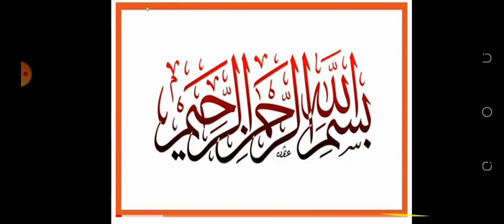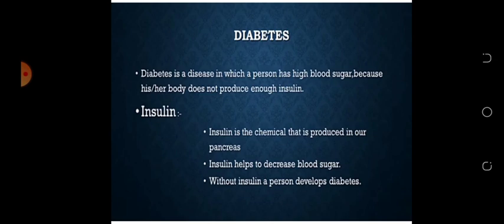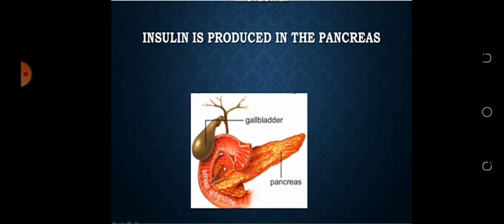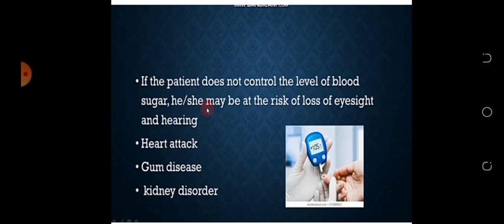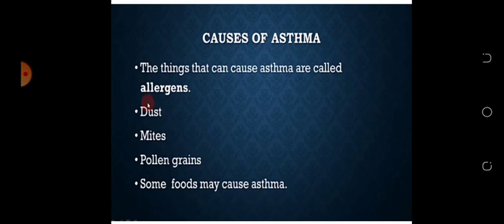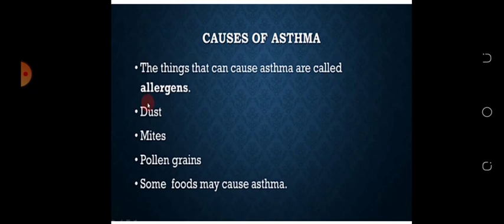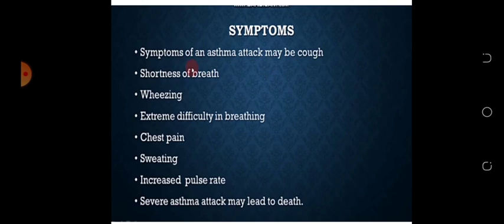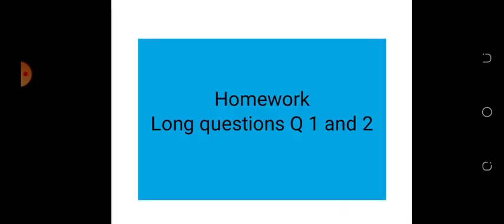Science Class 7, Lecture 11, Unit 2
Miss Shazia